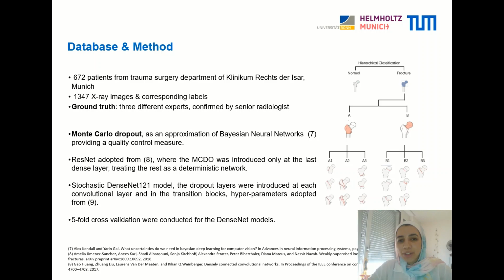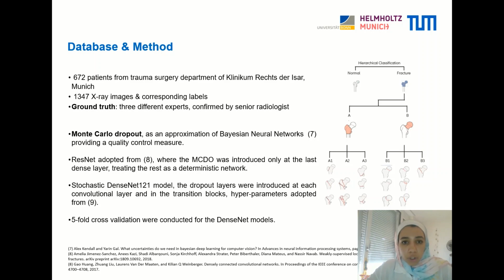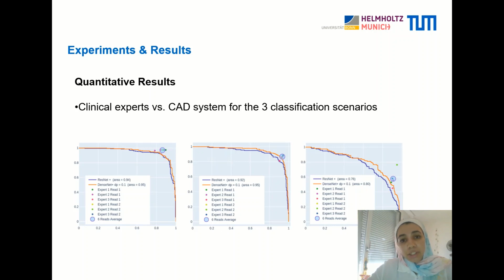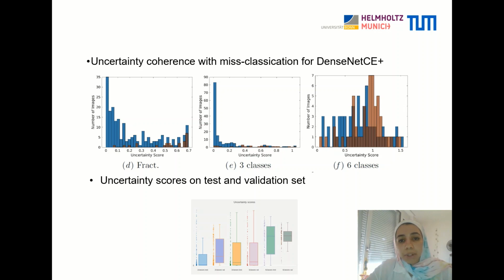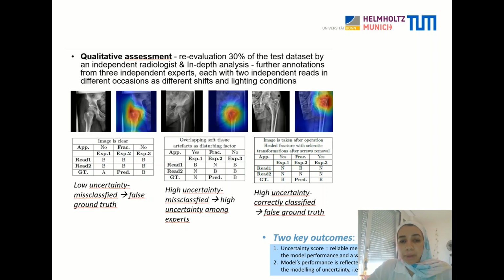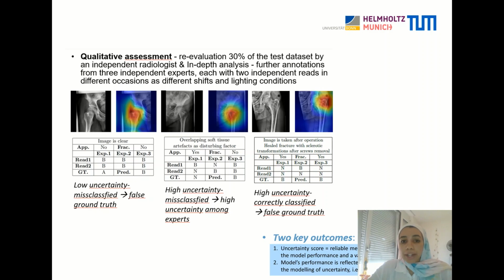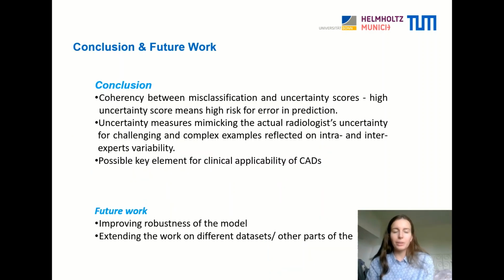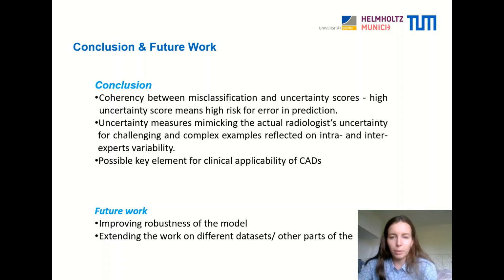[S082] Uncertainty for Proximal Femur Fractures Classification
Uncertainty for Proximal Femur Fractures Classification

Presented at Medical Imaging with Deep Learning (MIDL) Conferenc